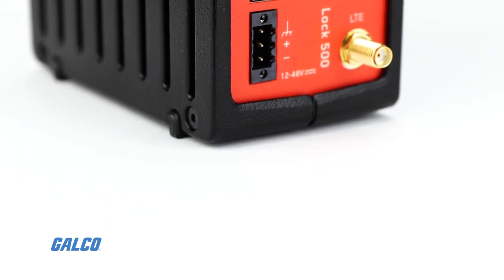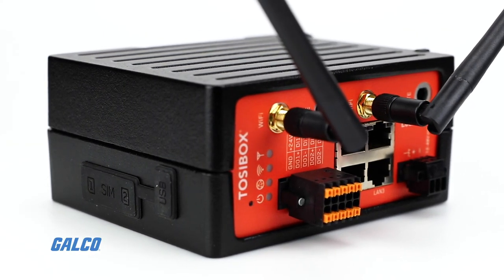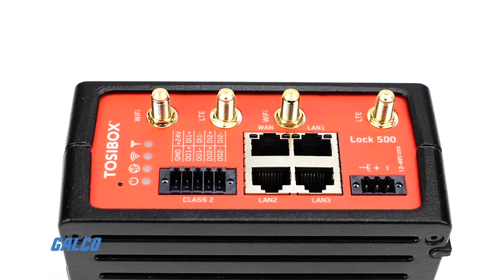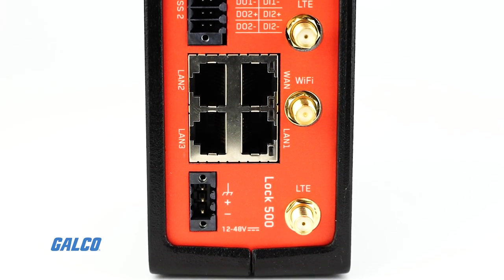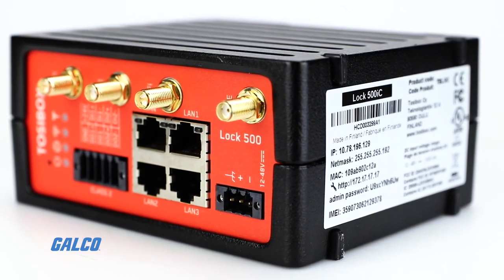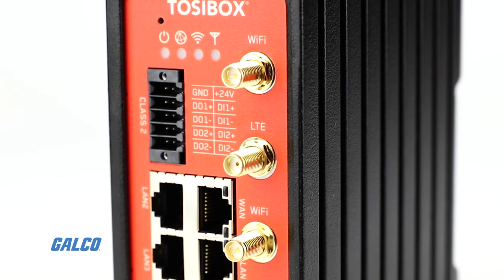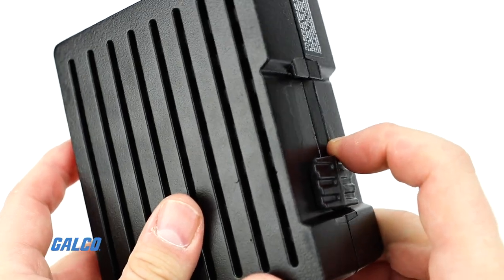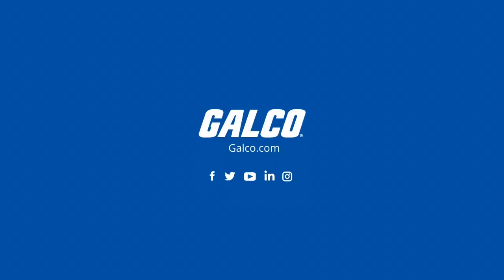Tosibox Lock 500 Series Remote Access Device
TOSIBOX® Lock 500 is a high-end connectivity device bringing unprecedented possibilities for customers to manage their operations and to build new IoT solutions. The Lock 500 is ideal for demanding industrial environments and opens up new opportunities in security and office networking sectors.

The new Lock 500 is compatible with all existing TOSIBOX® products. Modularity of the products enables easy and fast extension of networks.